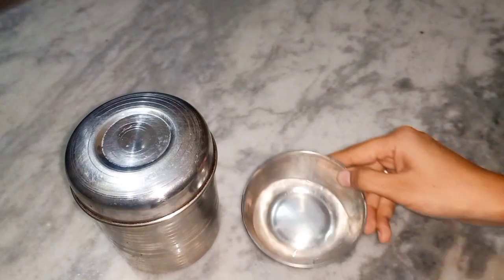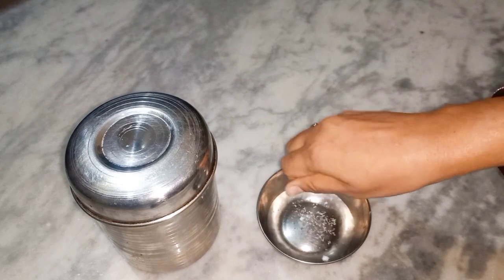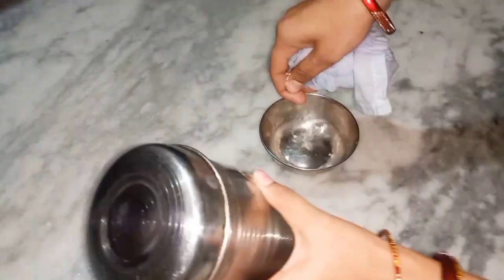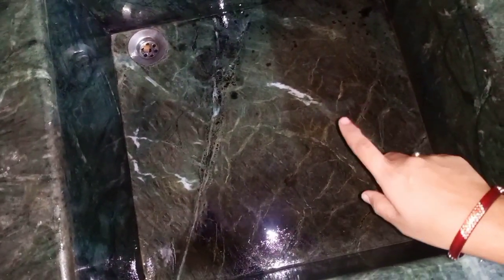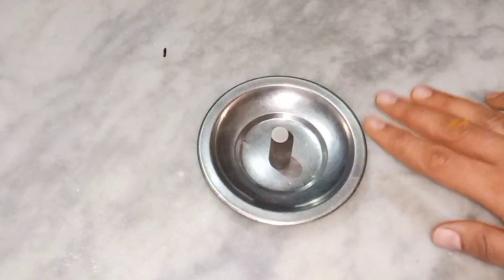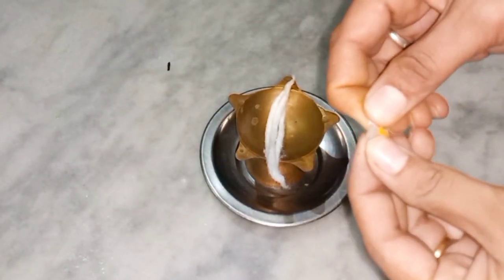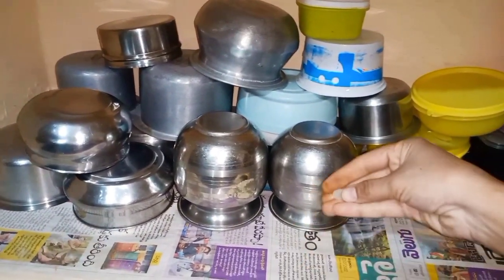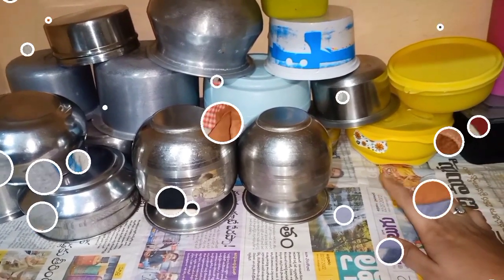most useful kichen tips ll కర్పూరం ఉపయోగాలు ll camphar tips ll best kitchen tips and tricks